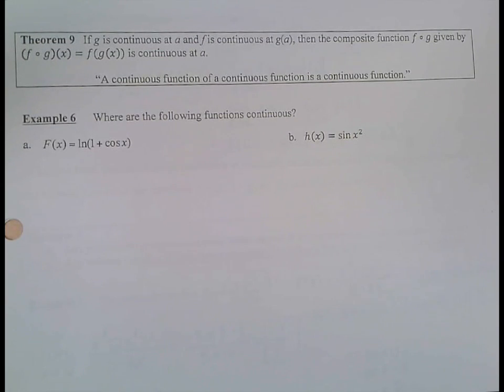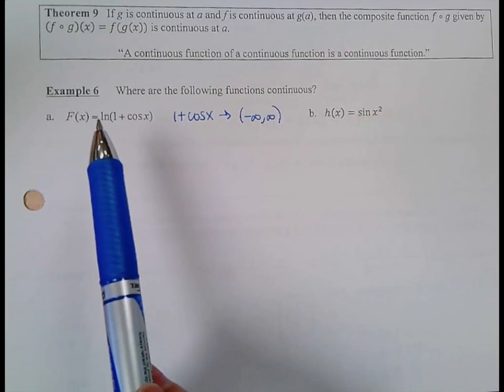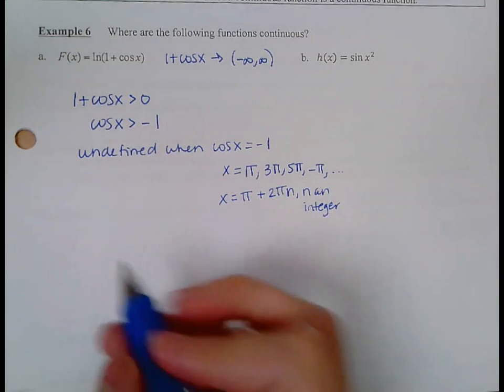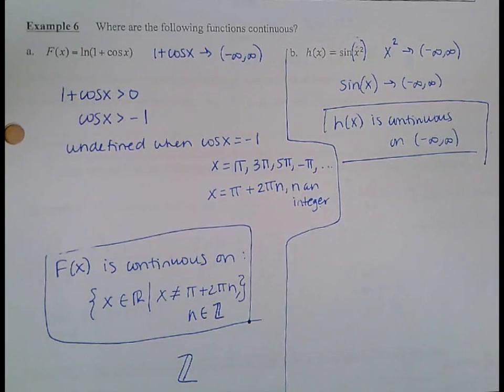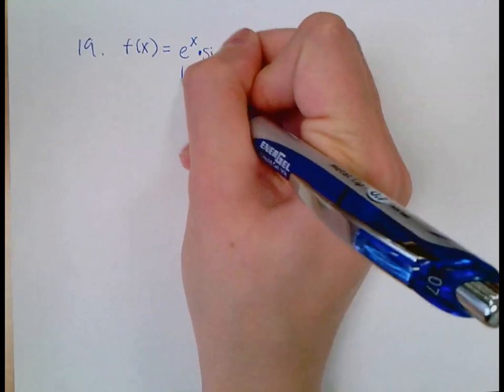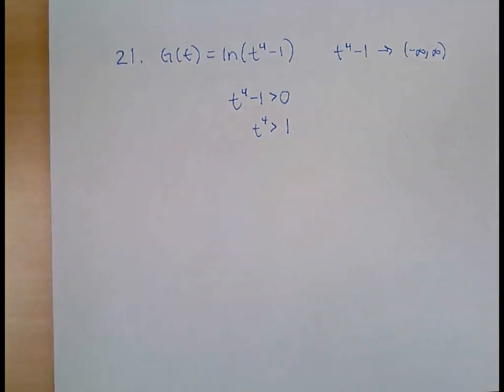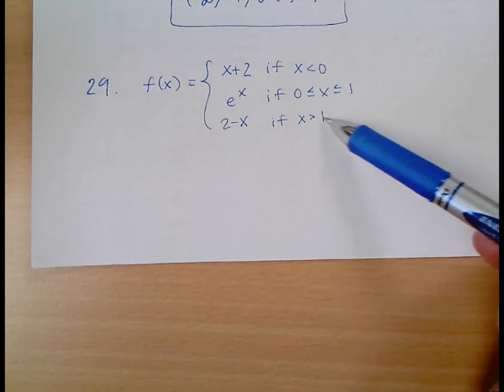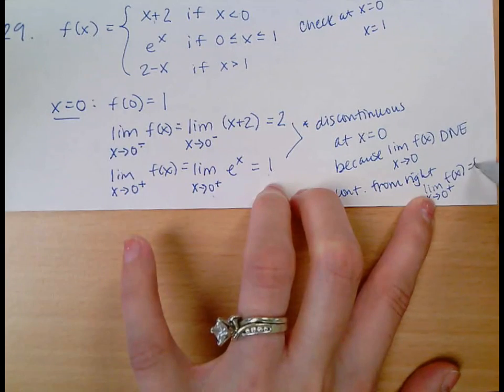End of Lesson 2.4B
End of AP Calc Lesson 2.4B